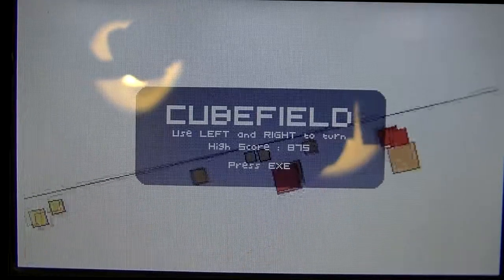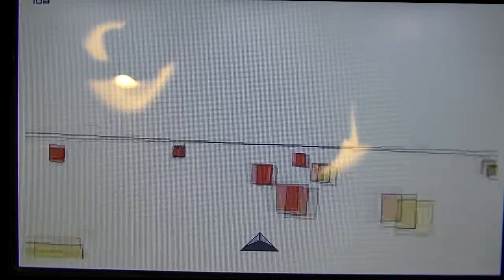Overclocking Casio FX-CG50!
Hey guys, wanted to show you the true power of the Casio FX-CG50. There really need to be more programs that take advantage of this extra power.